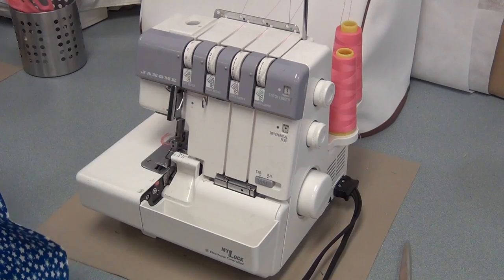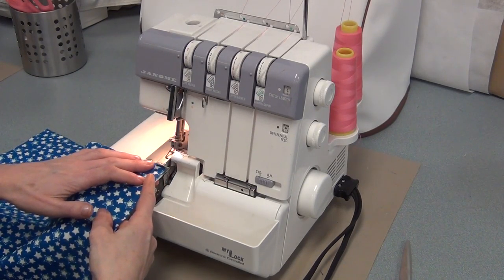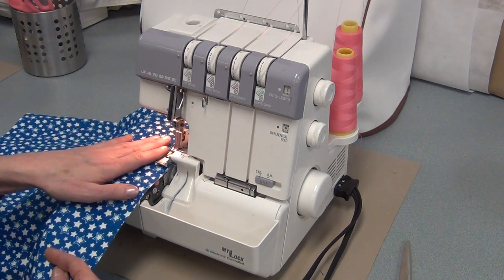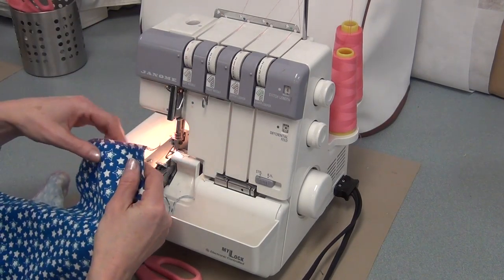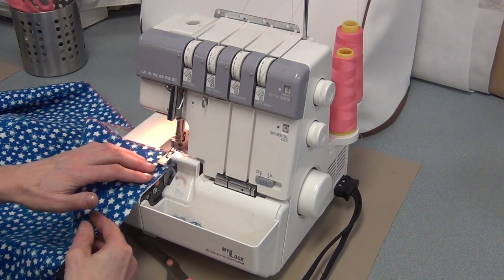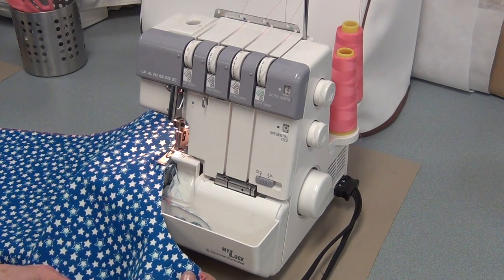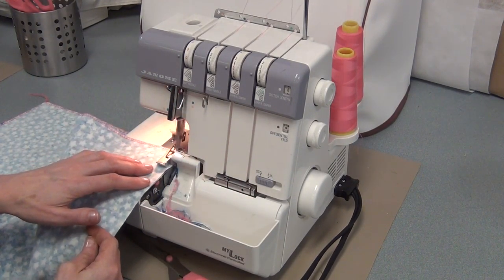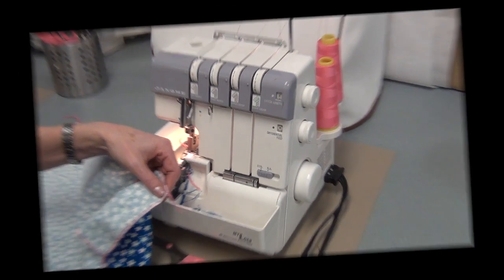Serging your Boxers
This video shows you how to serge your boxers.